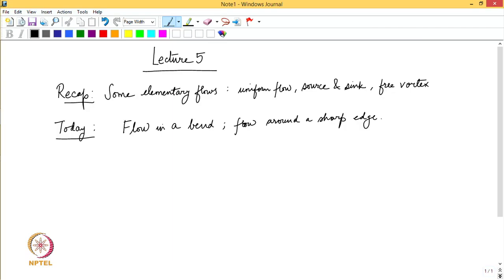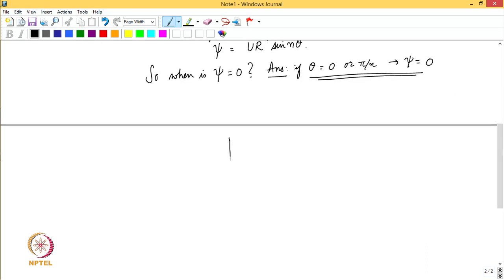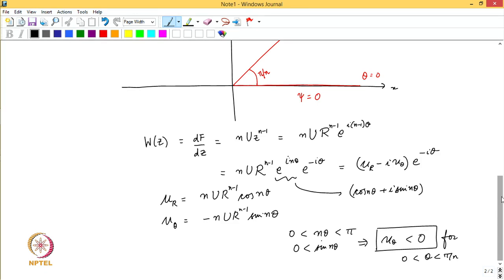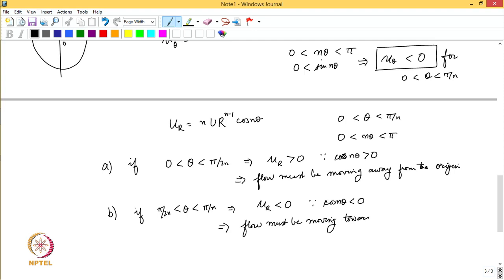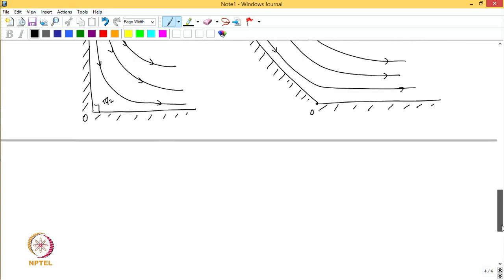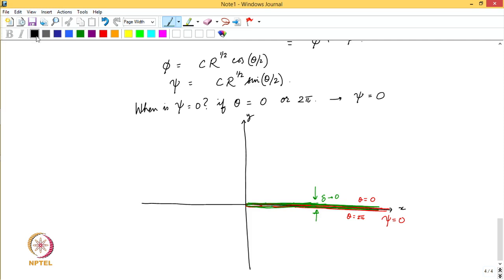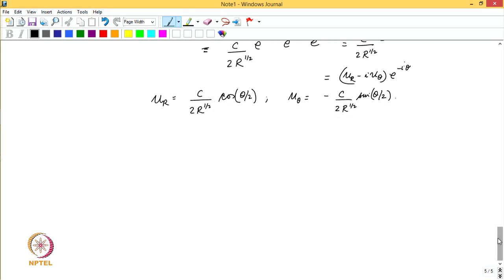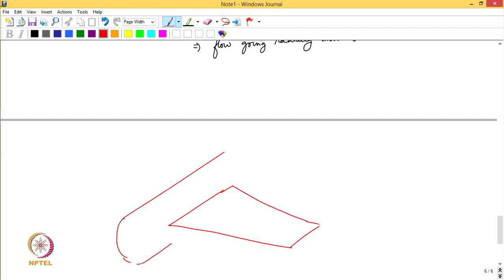Flow in a bend, Flow around a sharp edge